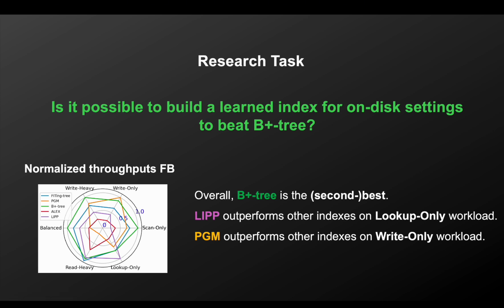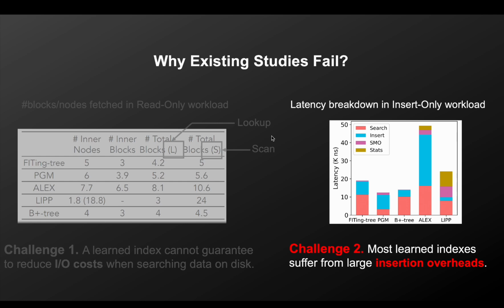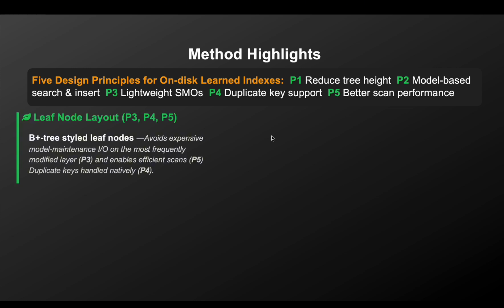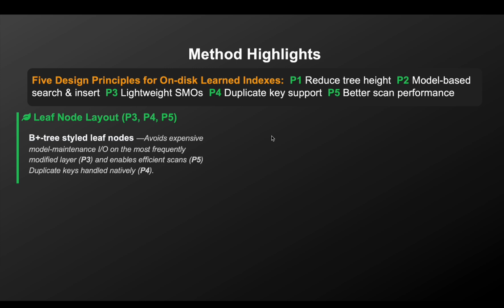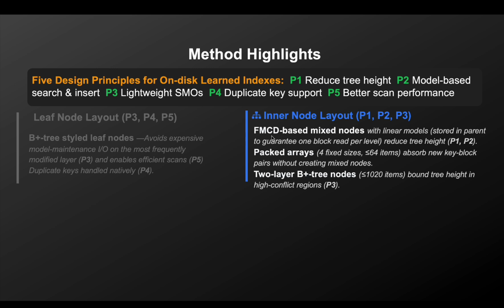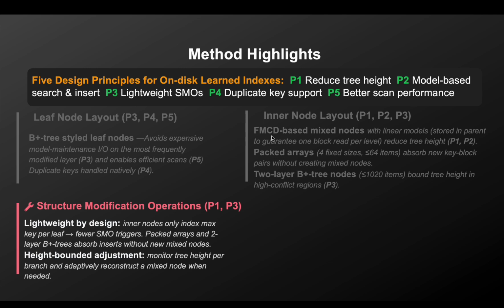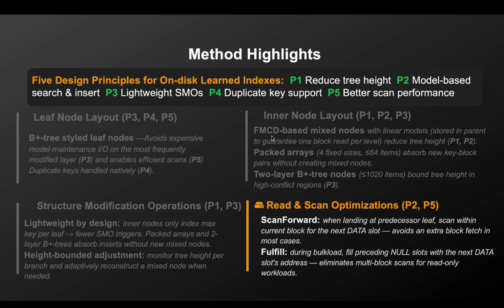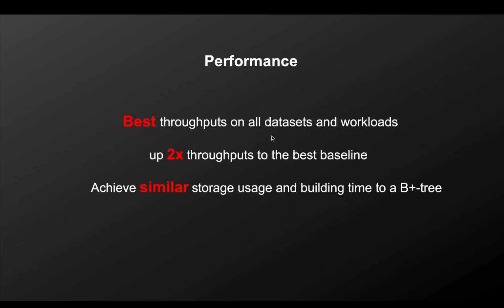AULID: A Fully On-disk Updatable Learned Index